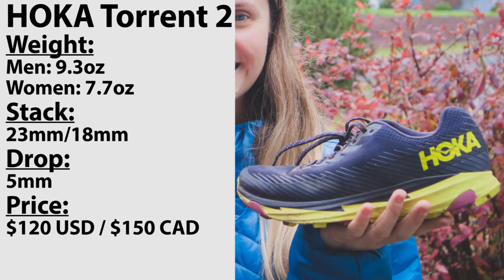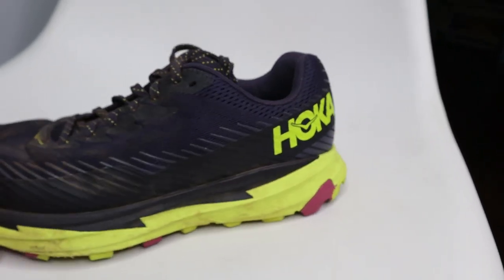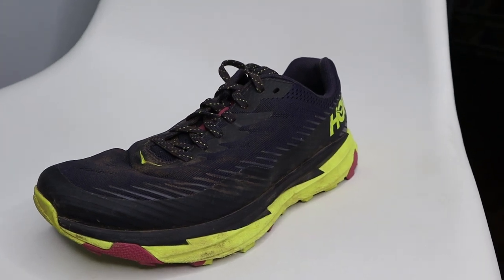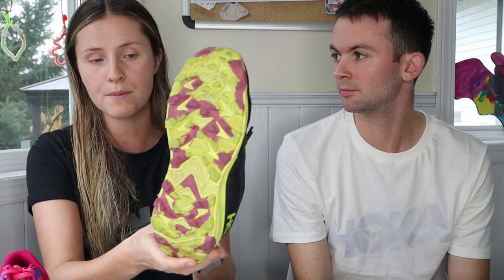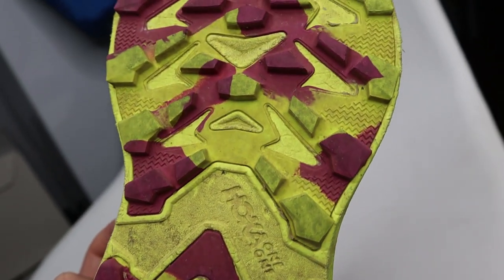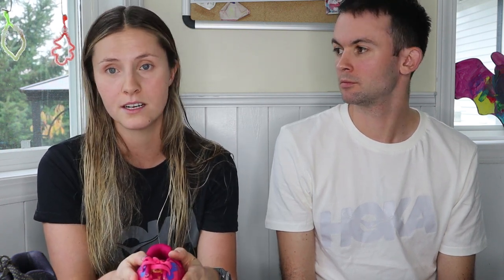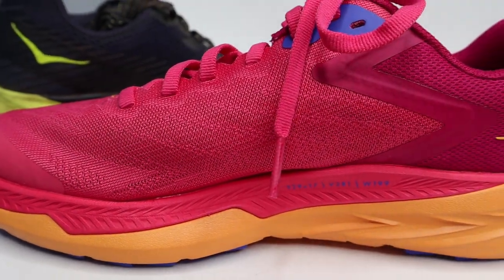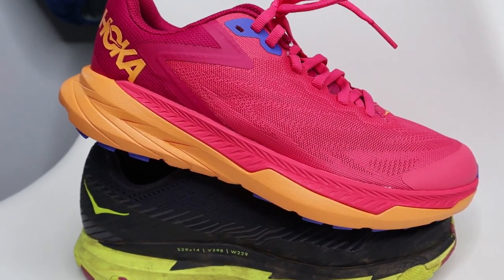HOKA Review: Zinal VS Torrent 2 | HOKA Flyer - Morgan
In this video, Hoka Flyer, Morgan gives her review/comparison of the Hoka Zinal and Hoka Torrent 2. Morgan is an ultra-runner and is a perfect person to give a Hoka review. I have yet to try either shoe myself, but with some trail races on the schedule in 2022 for me, I sense a Hoka Zinal purchase in the near future.